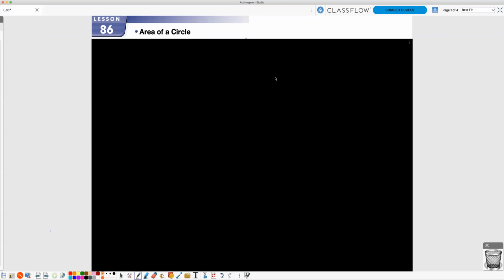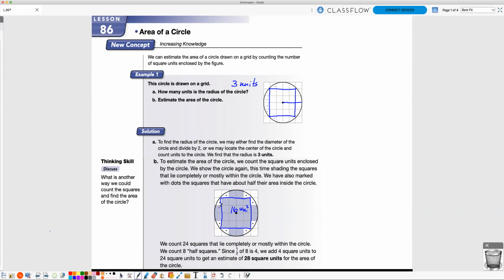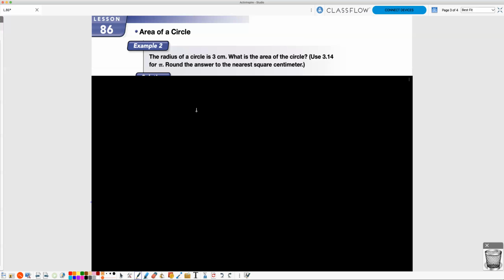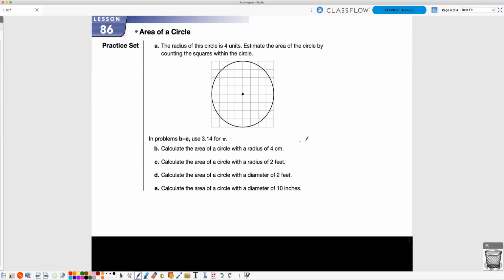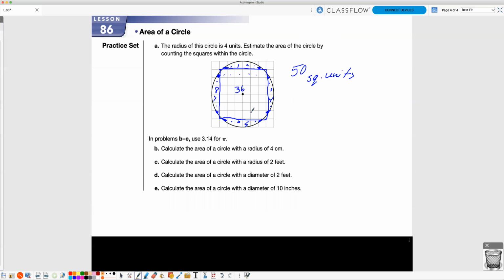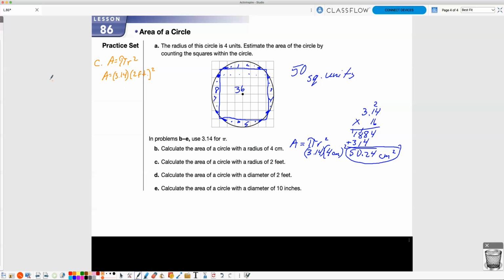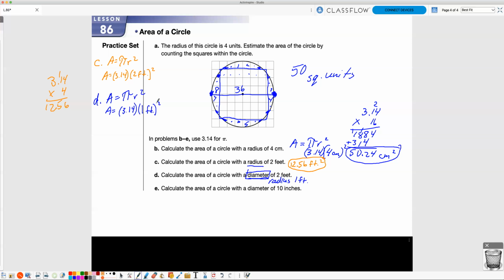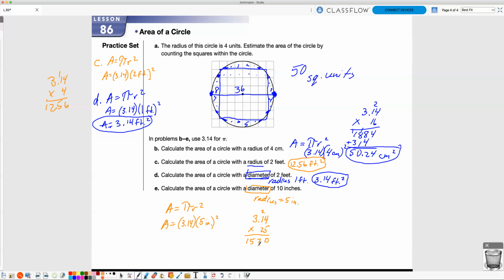Saxon Math L.86 Area of a Circle